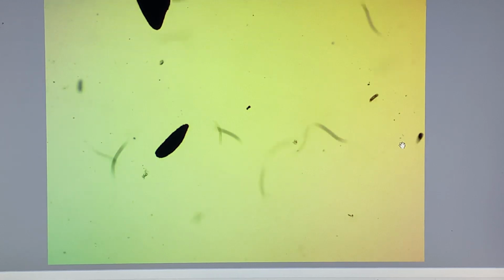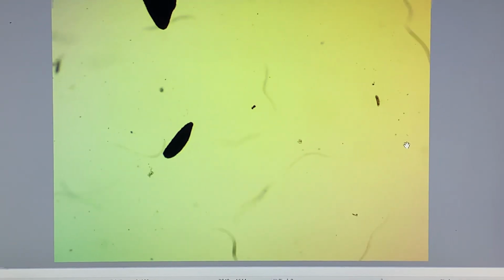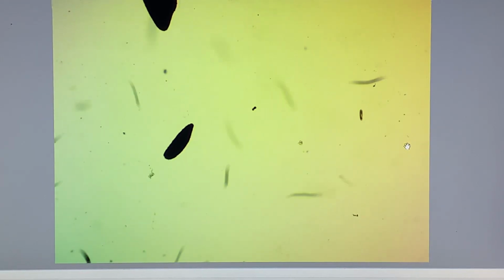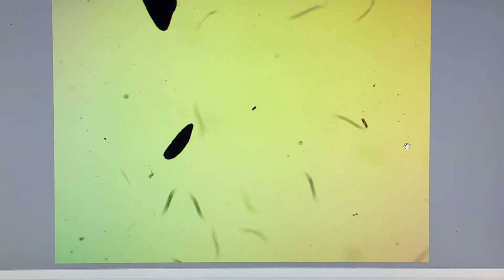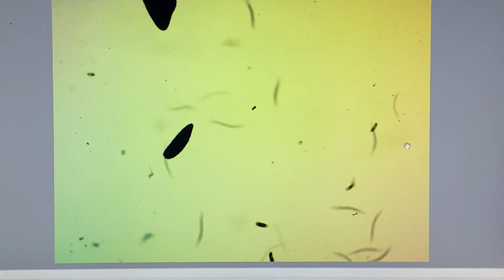Ampicillin 500mg per Liter vs Philaster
Ampicillin 500mg per liter has NO effect on the Coral RTN parasite Philaster.